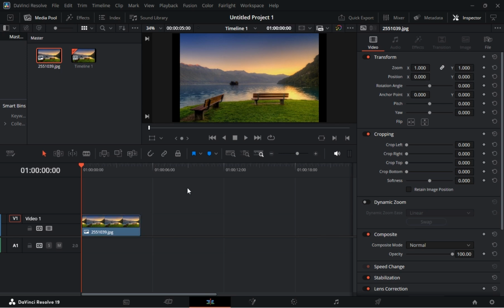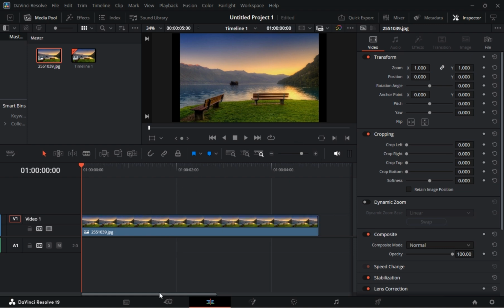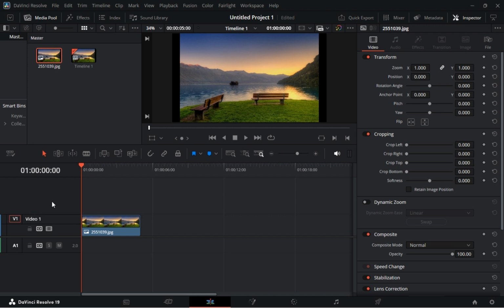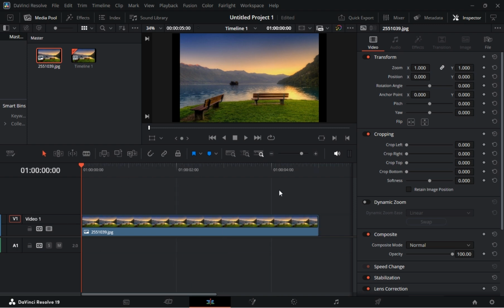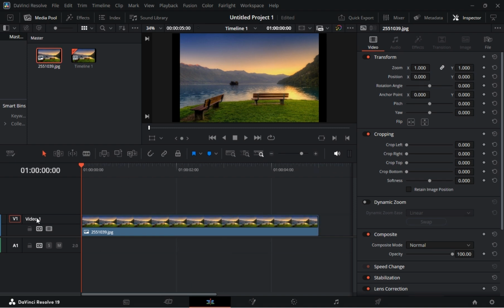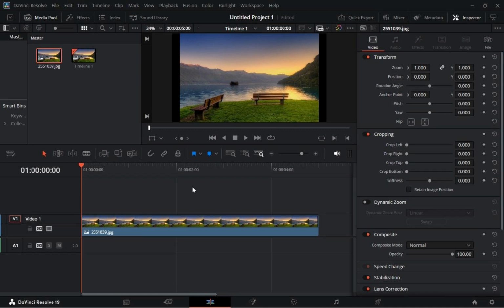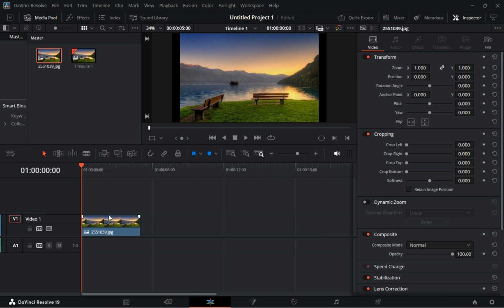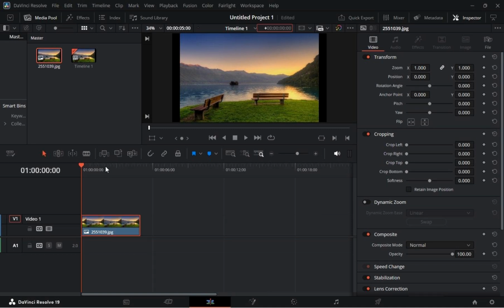How to Zoom Into Timeline in DaVinci Resolve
In this video , I will show you How to Zoom Into Timeline in DaVinci Resolve. The method is very simple and clearly described in the video.